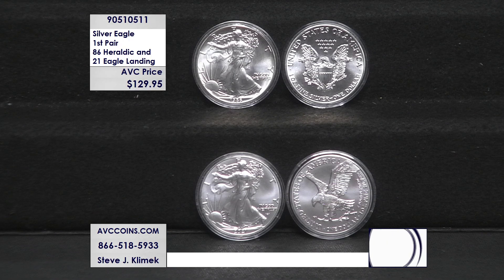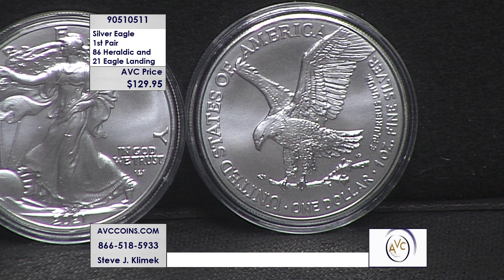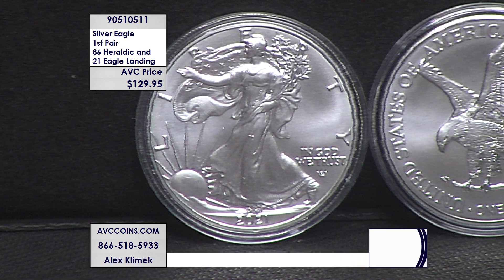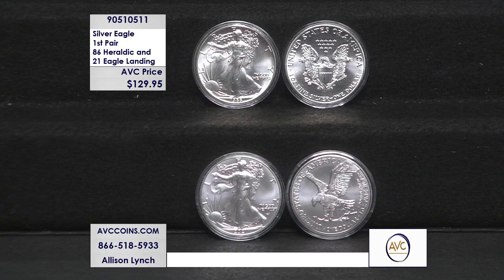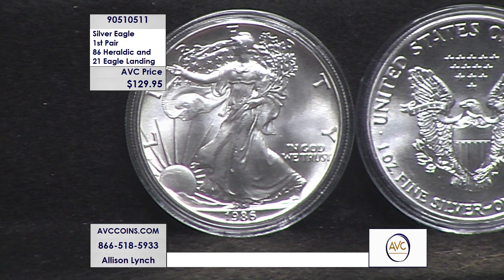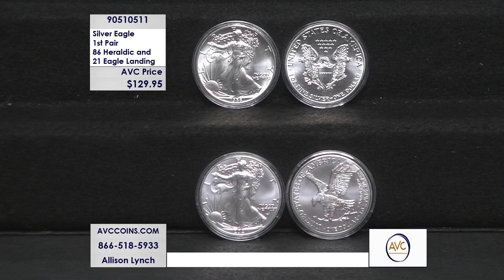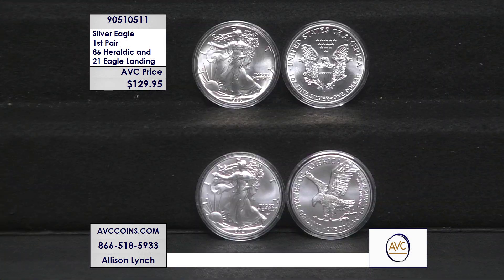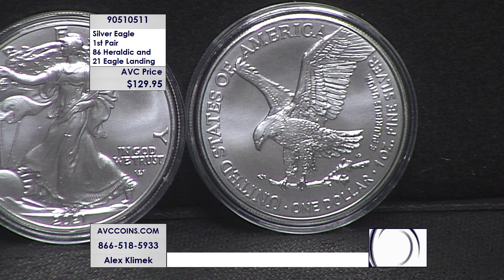Silver Eagle 1st Pair - 86 Heraldic and 21 Eagle Landing